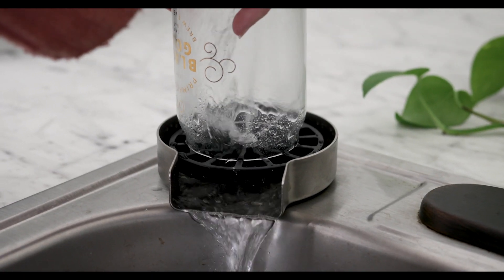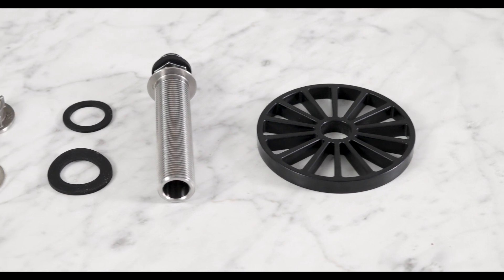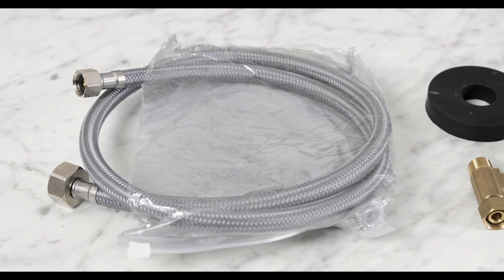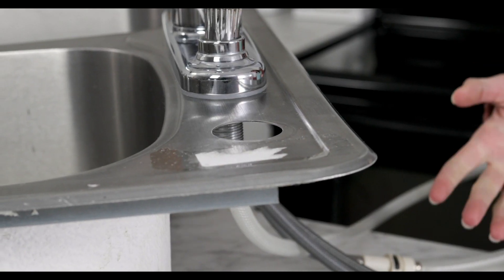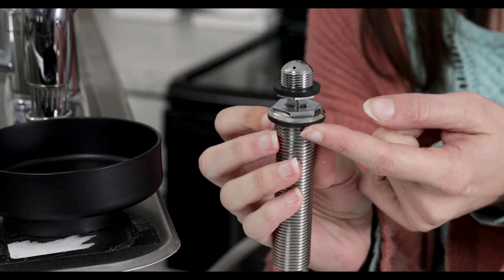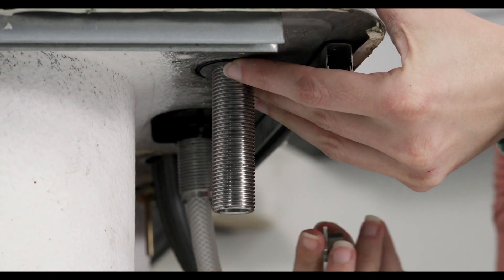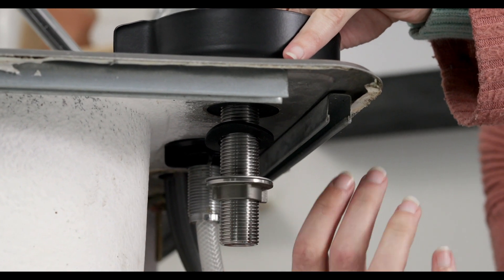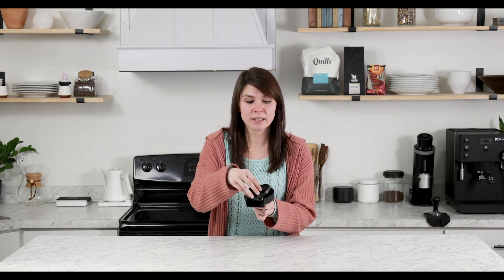Espresso Parts Glass Rinser Overview and Installation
Bring coffee shop convenience into your very own kitchen! With the Espresso Parts Glass Rinser you can rinse glasses, mugs, and cups using a high-powered sprayer that is installed directly to your kitchen sink. Learn more about the Espresso Parts Glass Rinser and how to install it by checking out this video.

0:50 Drinkware compatibility
1:00 Swivel Plate
1:22 What's in the Box
1:40 Installation requirements
2:25 Installation